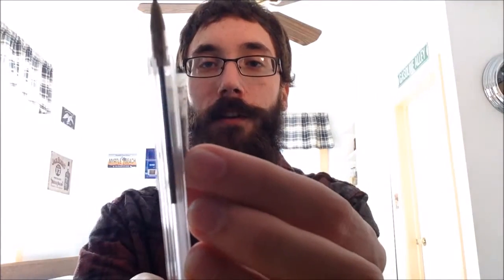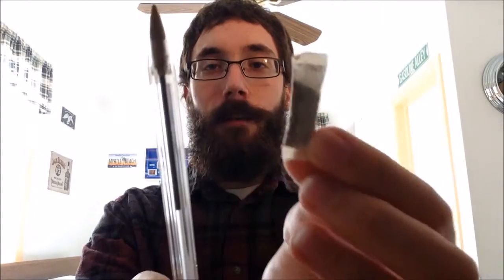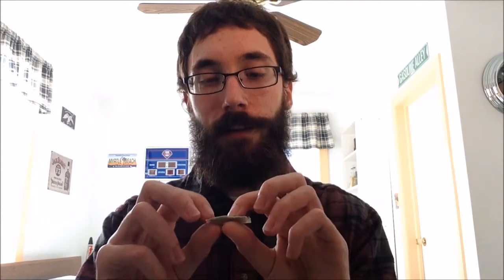Camel Snus Mint Review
Review of Camel Snus Mint.